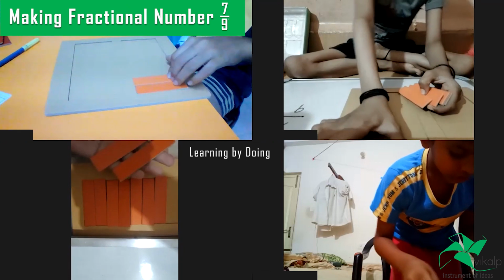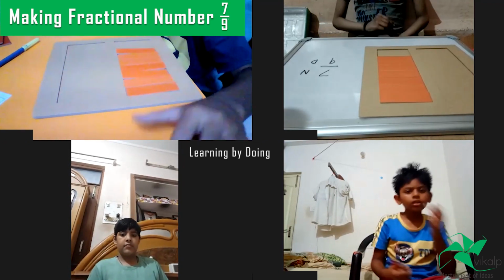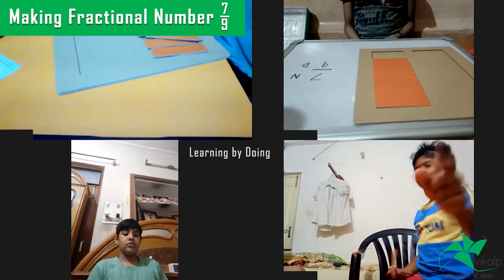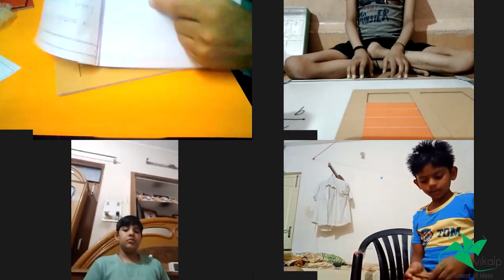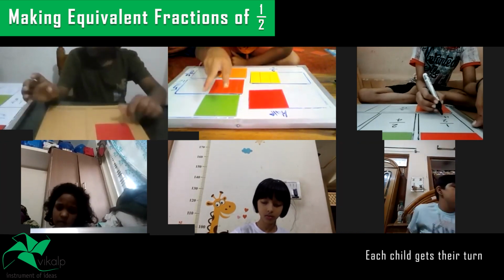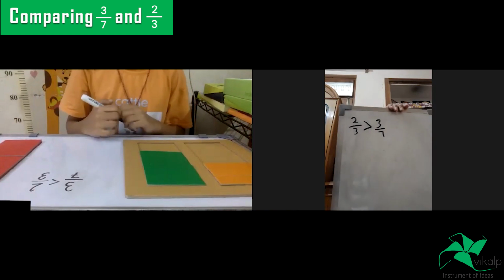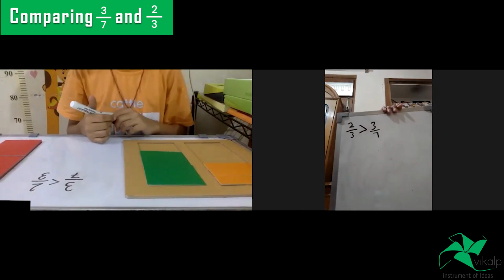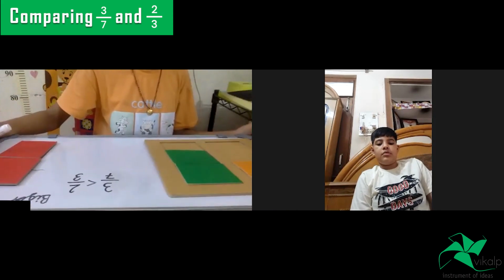Vikalp - Fraction for Kids | Grade 5 Mathematics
Do you know that there are numbers in between whole numbers? What are they called? If the whole is divided into equal parts, it’s called fractional number. For example one whole can be divided into n number of parts like one third, one fourth etc. These fractional number can be added, subtracted, multiplied and divided. Al this cannot be understood theoretically. We need to divide a whole into equal parts and understand the concept. Theoretical understanding of this concept will always be superficial. In Vikalp Online School we divide the wholes and do various interesting activities to discover the concept of fraction. You can check the activities in this video. Instead of finding LCM and getting the answer by rote, we actually add one third and half to get 5/6. This leads to deeper understanding and strong foundation of concepts right at the early stage. This understanding prepares us better for board and other competitive examination.

Vikalp – the alternative in education. Objective of Vikalp is to make a shift from passive to active learning. Students are not the passive recipients but active participants of the learning process. Students not only watch or listen to lectures, PPTs and videos, but actively participate in the learning process by doing activities and learning it by themselves. Students learn on their own at their own pace. Teachers act as Facilitators who make this learning happen. This discovery-oriented learning leads to deeper understanding and application of concepts. This method is followed in both Vikalp Online School and Vikalp Online Classes.